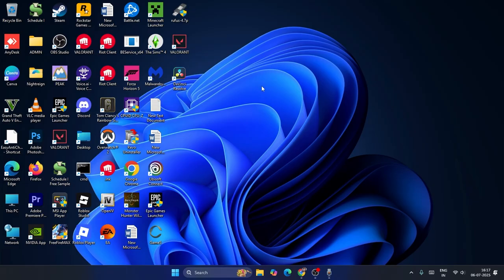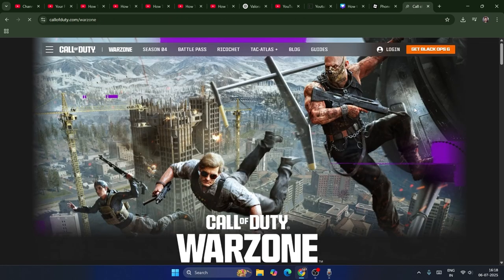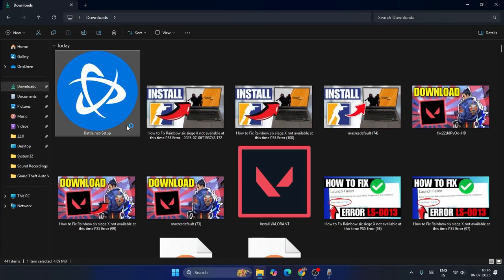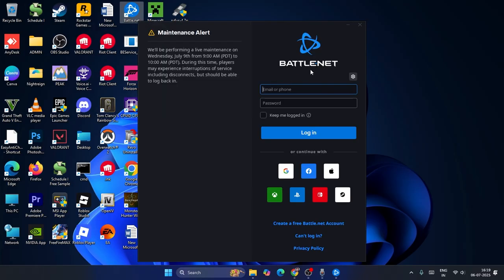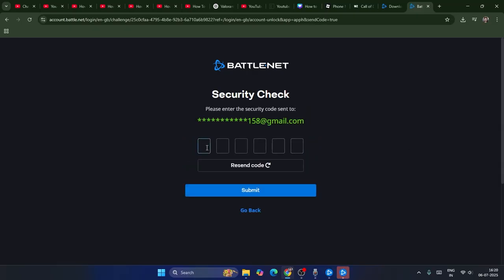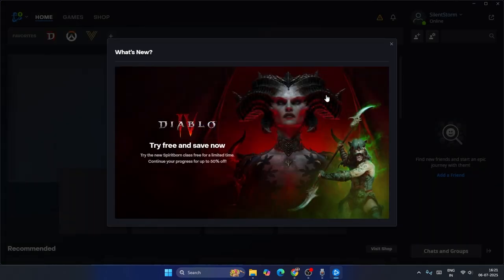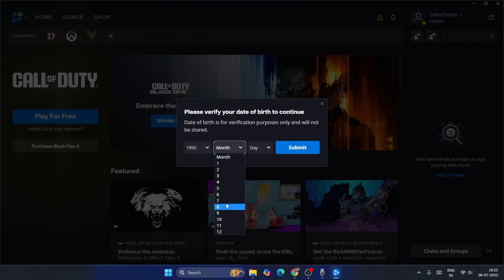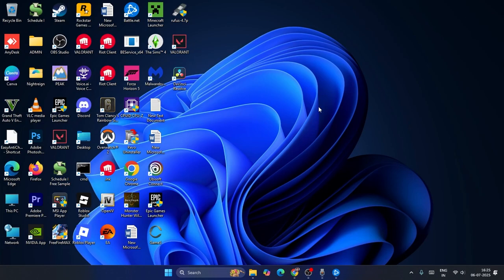How To Download Call of Duty Warzone on Laptop & PC [2025]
Learn how to download and install Call of Duty: Warzone for free on your laptop or PC. This easy tutorial guides you through getting Warzone via Battle.net or Steam and setting it up smoothly on Windows 10 or 11. Whether you're new to COD or upgrading from an older version, this guide ensures you can access Warzone without spending a dime.